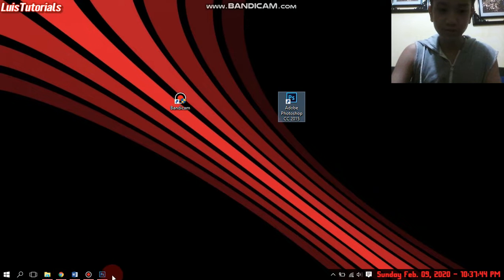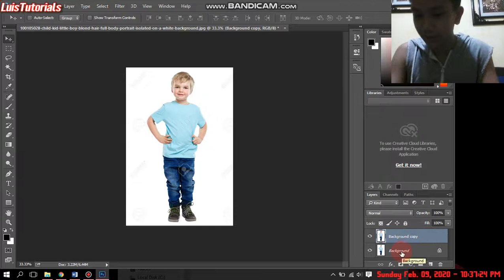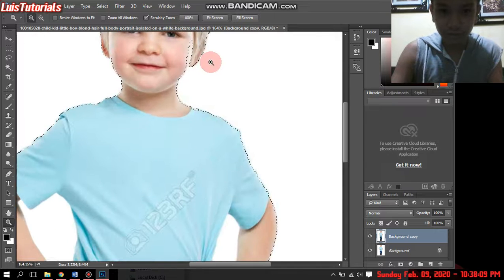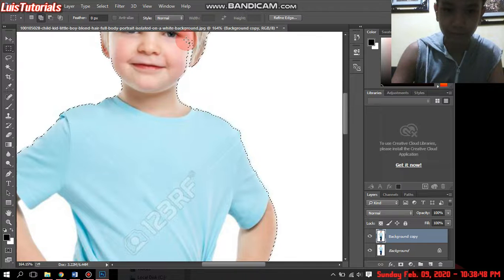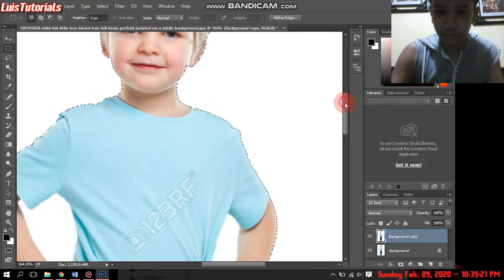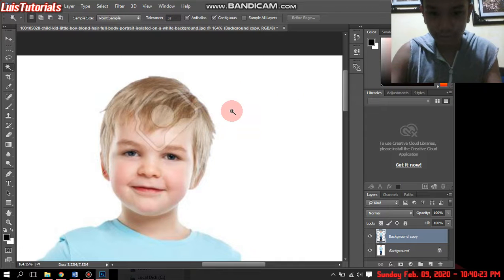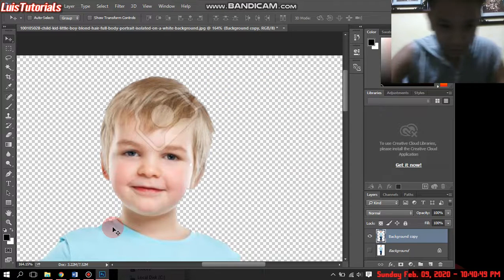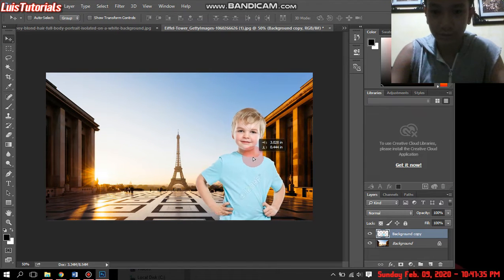Luis tutorial - photoshop